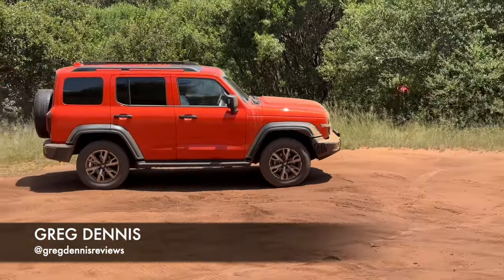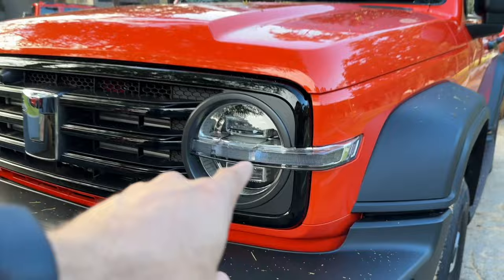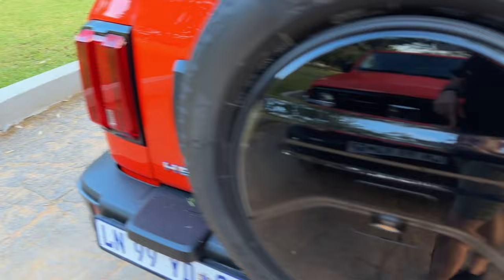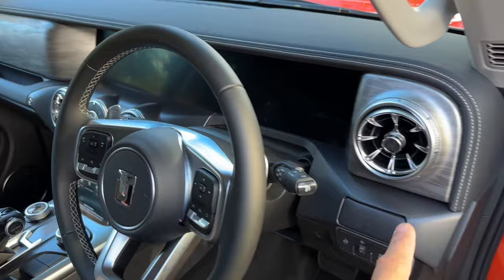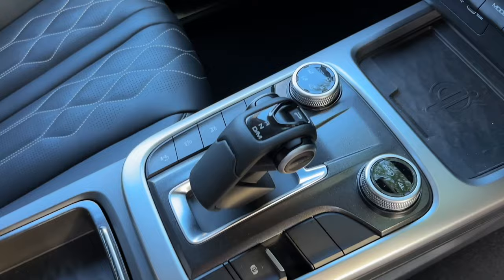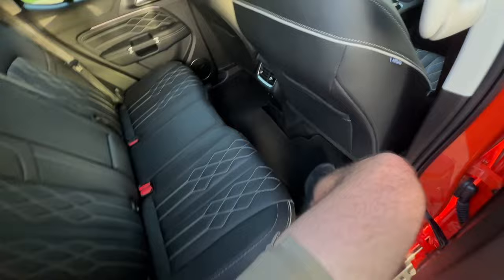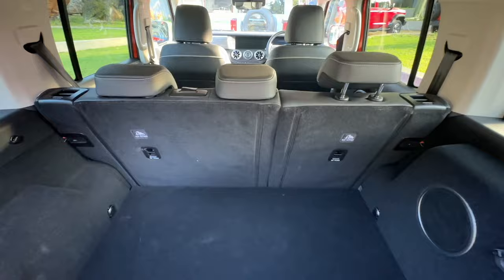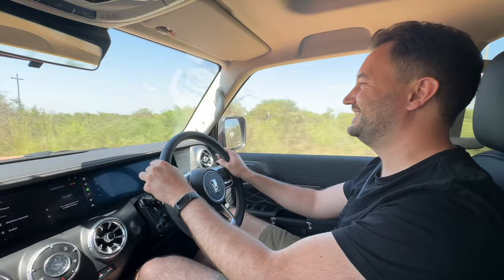The GWM TANK 300 is here! | Price, Walk Around and Performance | Part 1 of 3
This is the new, highly anticipated GWM Tank, and the first of a three-part series telling you all about it.

Part 1: Walk around, pricing, and general info on the car
Part 2: Off-Roading capabilities and ride quality
Part 3: Official review after having it on test for 7 days.